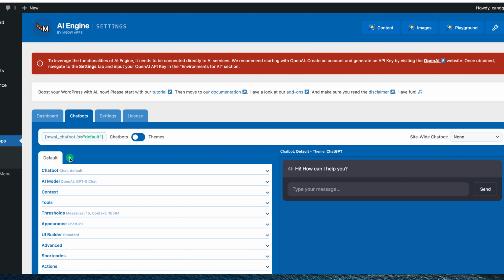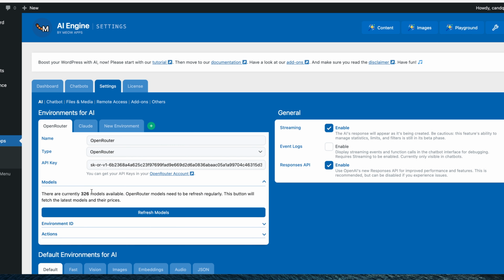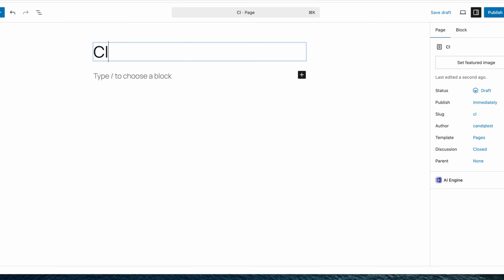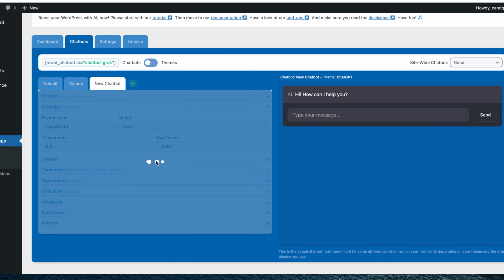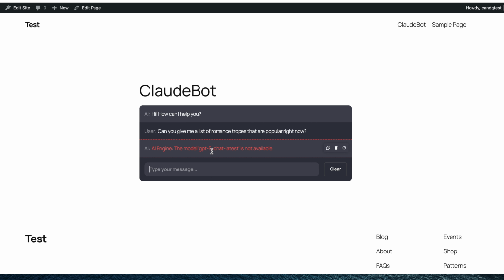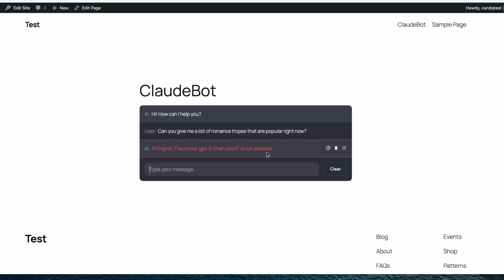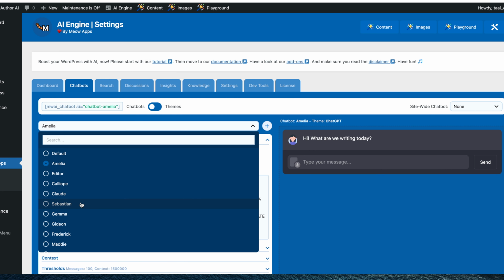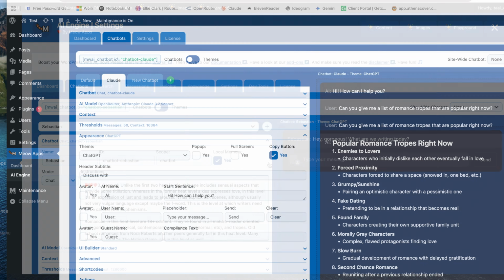AI for Writers: FREE Chatbot Plugin for Wordpress Tutorial Part 2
How to use AI Engine's FREE Wordpress plugin to create different chatbots. Use these chatbots to build your writing or editing teams!
(Please excuse the trash truck noise! 🫣)